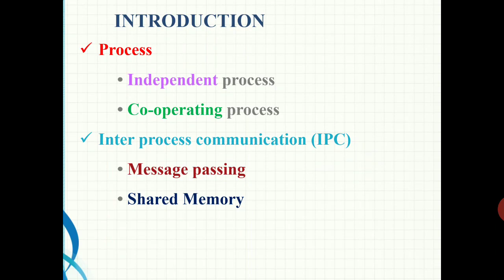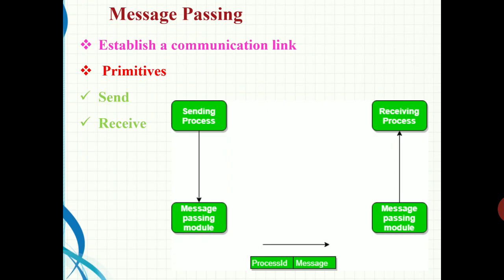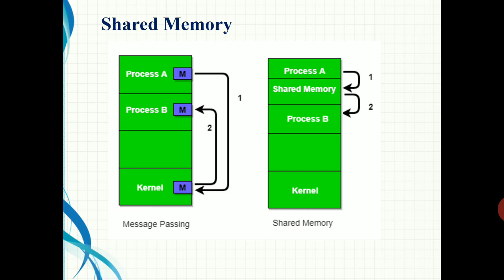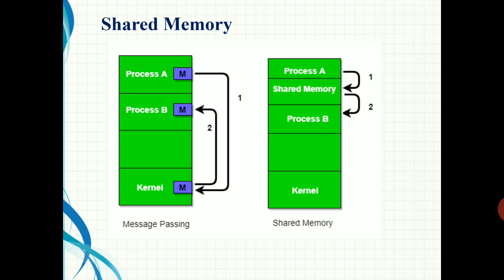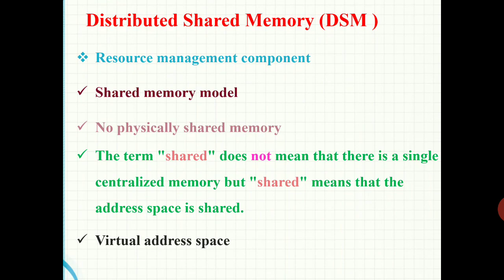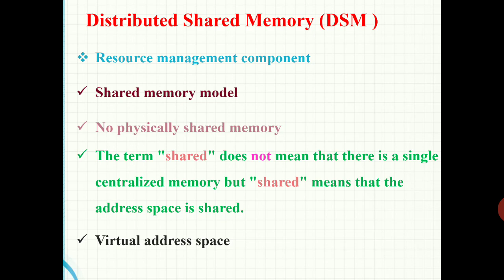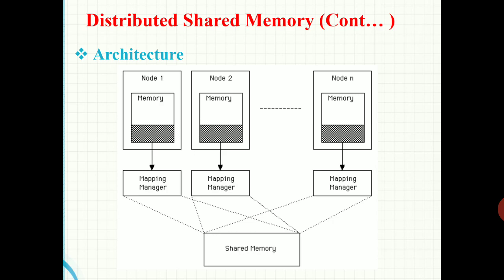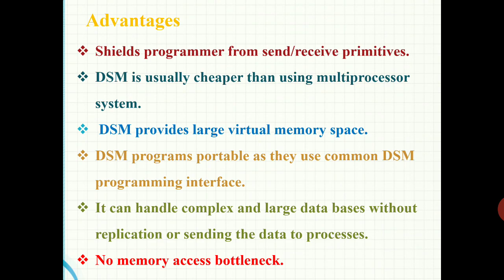DISTRIBUTED SHARED MEMORY